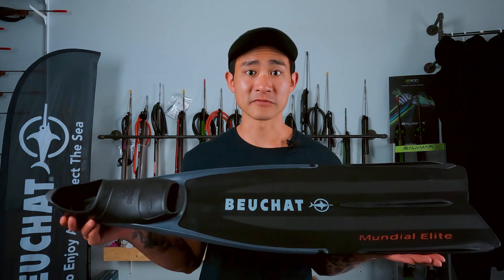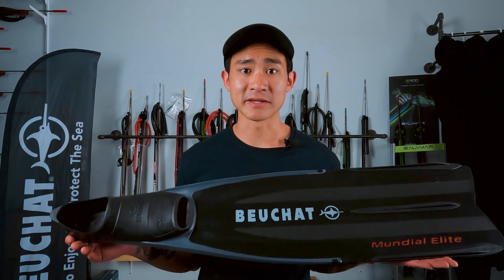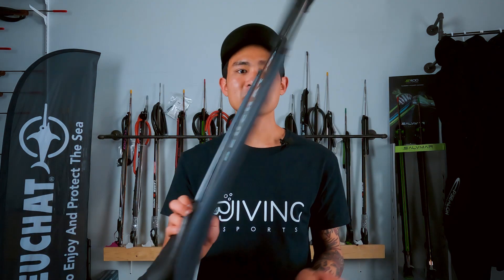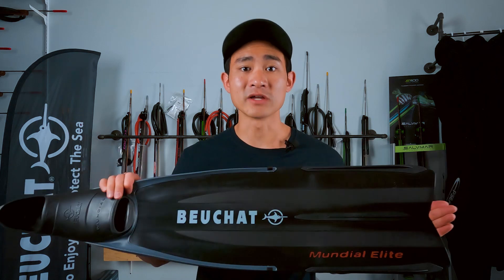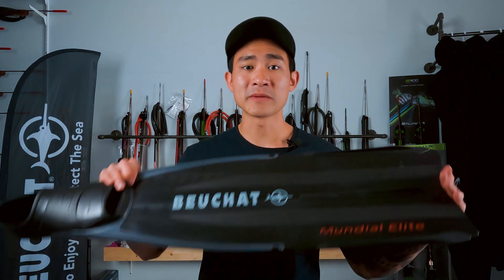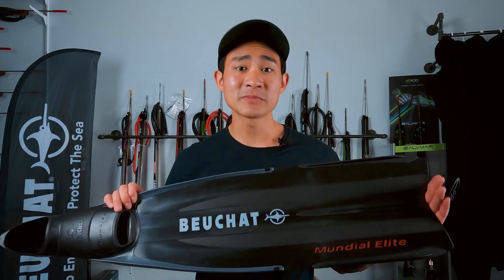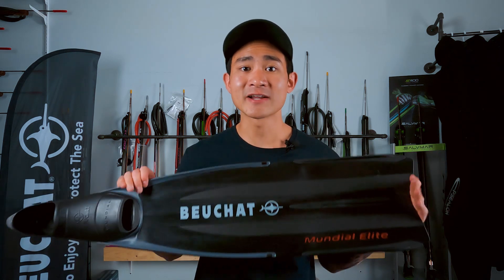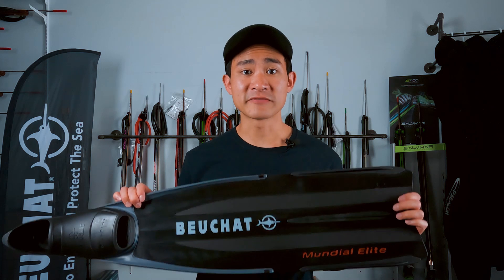Beuchat Elite Fins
In this video, Andrew goes over the Beuchat Mundial Elite Fins.